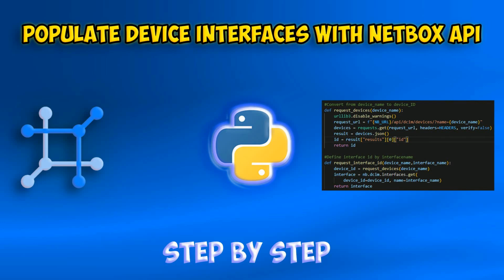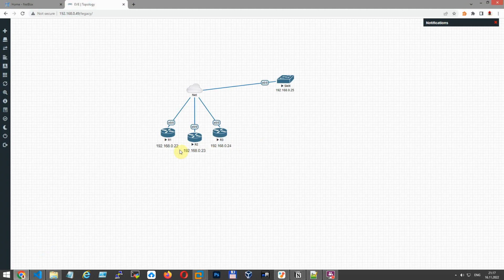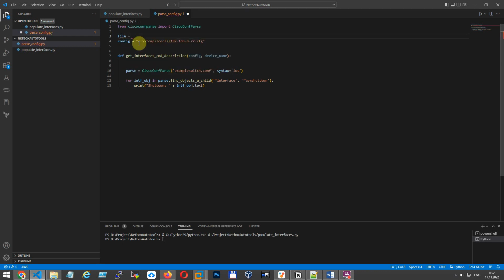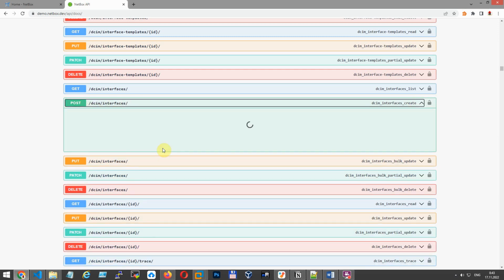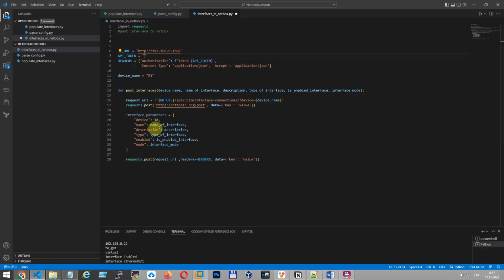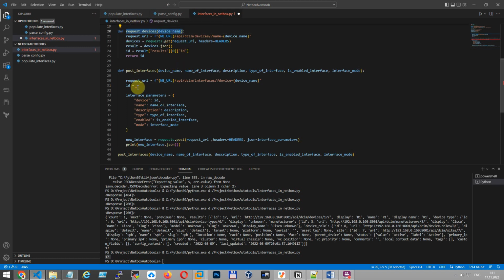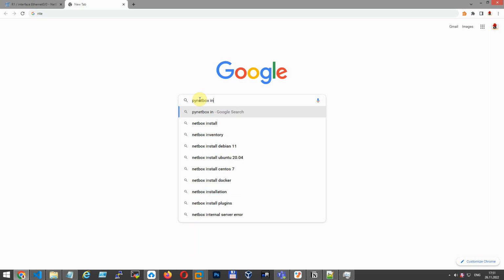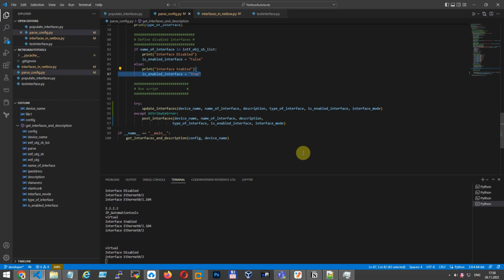Populating interfaces and descriptions of devices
In this video I show you how to add interfaces to existing devices in Netbox.
I will explain how make post request to Netbox API and choose required parameters for it. How to backup cisco configs to local store.
Watch it and enjoy)

Steps:
1. Configuring DNS resolving of devices on host with python
2. Get configuration file from cisco
3. Parse all parameters of interface
4. Add new interfaces with post request
5. Update existing interfaces if it has any changes
6. Check the result.